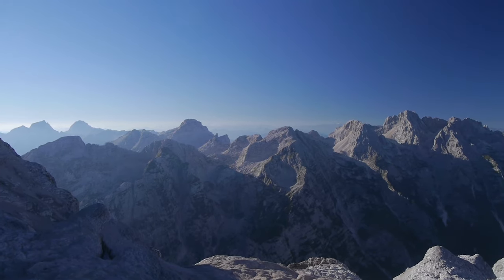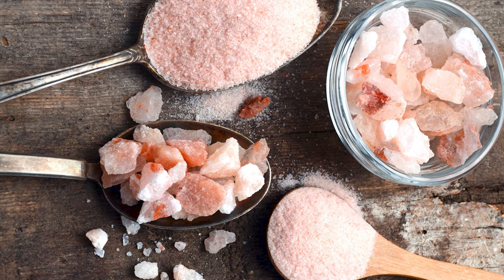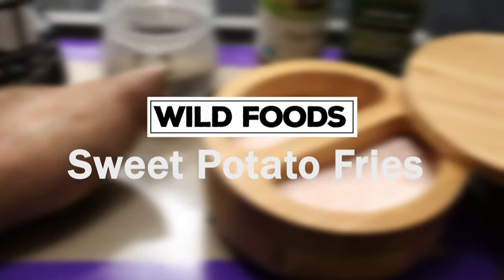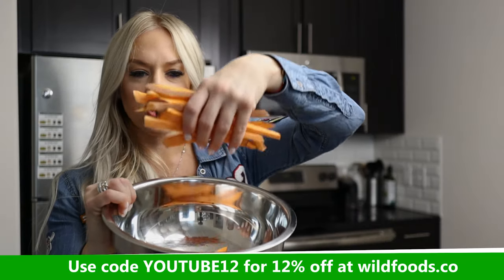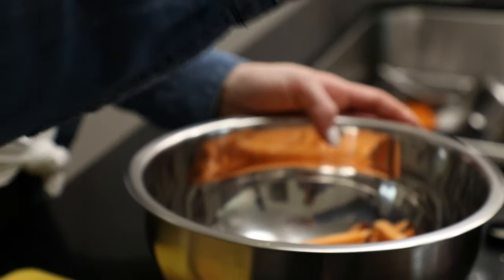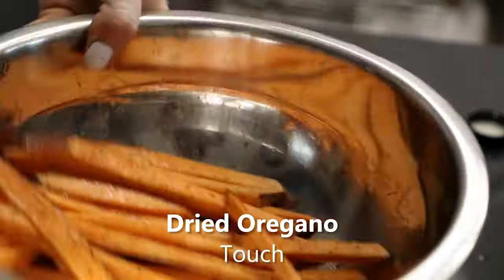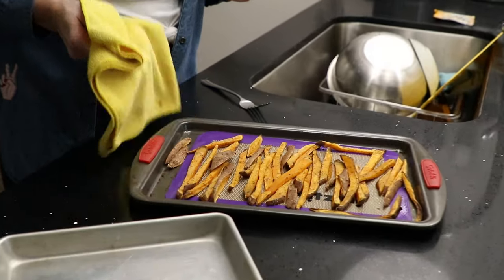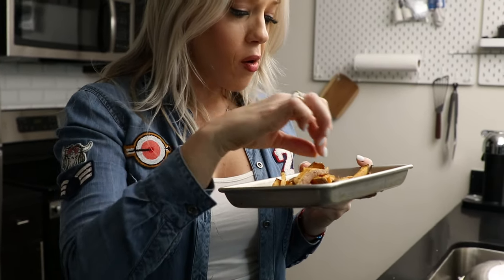How to Make Deliciously Easy Sweet Potato Fries and Benefits of Himalayan Pink Salt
In this video, Jamie talks about the health benefits associated with pink salt and shows a simple sweet potato fry recipe.

Some quick facts about pink salt:
- Contains 80 + trace minerals
- Healthier than table salt because has more nutrients
- Table salt usually has additives in it
- Helps maintain body balance and electrolytes
- Pink salt is hundreds of millions of years old

Wild Foods Co Superfood ingredients from around the world. View the full catalog of superfoods and supplements that'll take your health to the next level over

Mission: Help 5 million live better through Ancestral Health. Join the DrinkYourFat movement: Cut Sugar + Eat Fat + Fast

Learn the WHY behind your health. Regardless of where you are at, your environment is why you have the health you have, for better or worse. Let's get back to REALNESS, back to nature, and get your genes firing the right way instead of the wrong way. That's the Wild Way.

JOIN THE DRINKYOURFAT MOVEMENT - Get the free Drink Your Fat ebook

Join the movement of people finally seeing through the food lies we've been fed by the powers at the top. Fats are in, carbs and grains are out. Now it's your turn to join the movement and take your health to the next level!

What I Put In my coffee every morning… my DrinkYourFat elixir

Copyright ￼ 2019 Wild Foods Brand LLC *These statements have not been evaluated by the Food and Drug Administration. These products and recommendations are not intended to diagnose, treat, cure, or prevent any disease.